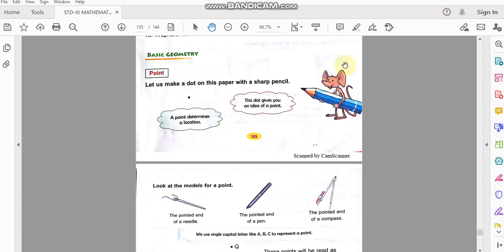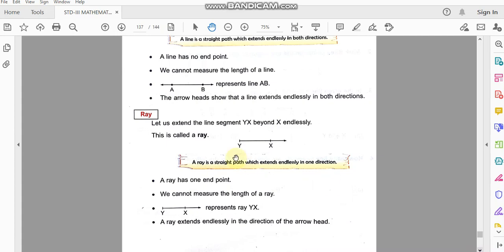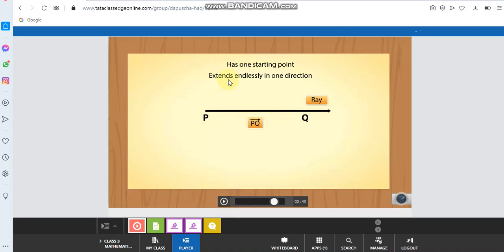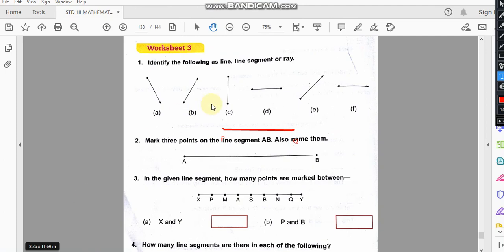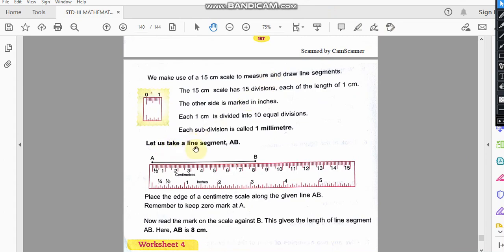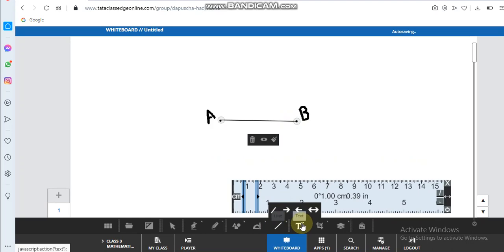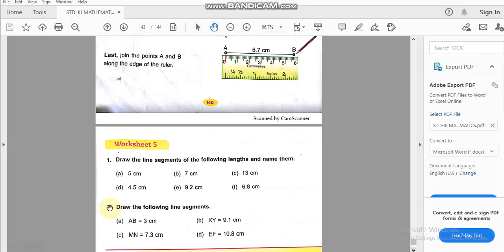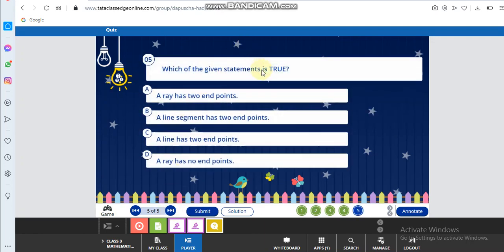class 3 chapter 12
point line ray line segment measuring and constructing lines